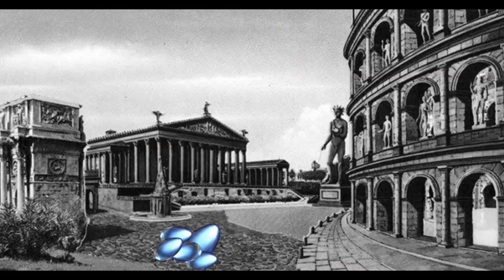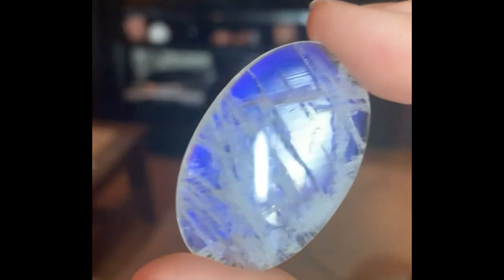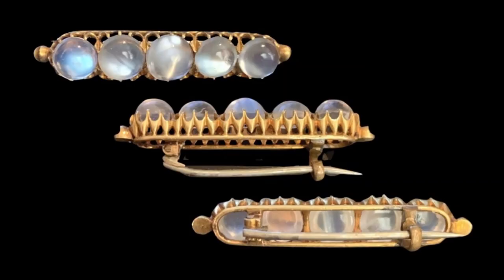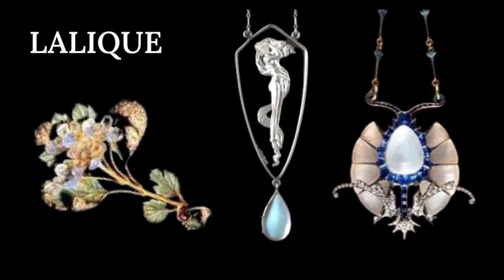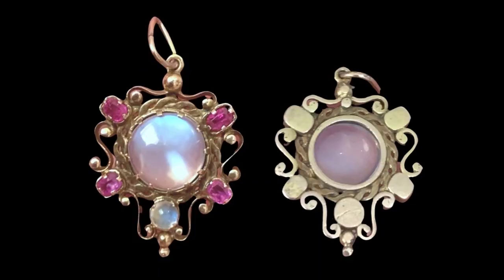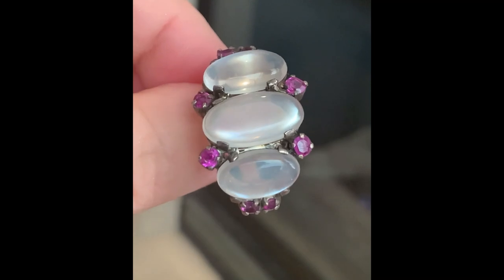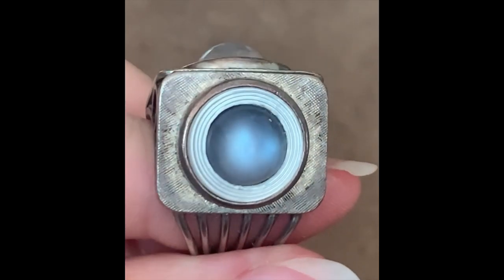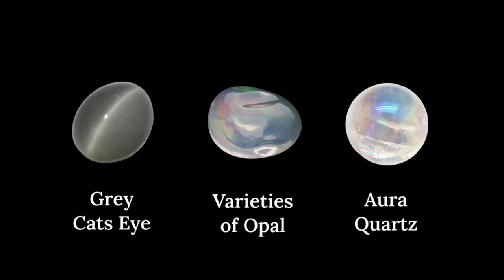Antique and Vintage Moonstone Jewelry Identification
Moonstones are beautiful, and have been used in jewelry for centuries. In this video we touch on moonstone lore, moonstone properties and characteristics, their natural and man-made imposters,, and look at stunning antique and vintage moonstone jewelry set in silver, gold and platinum.

The purpose of these identification videos is to help you train yourself to recognize different materials, style elements and become a more educated collector.